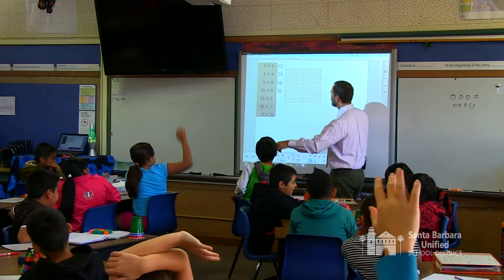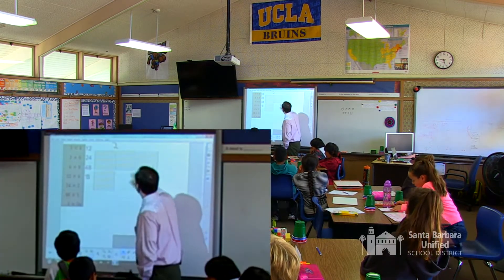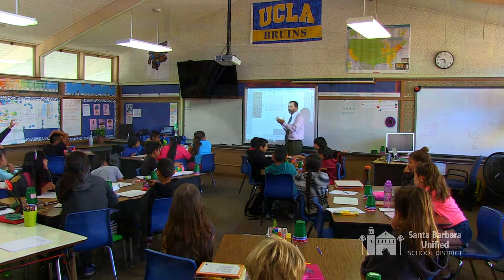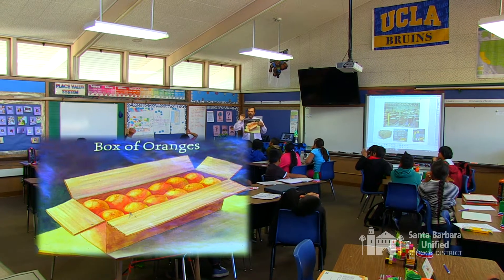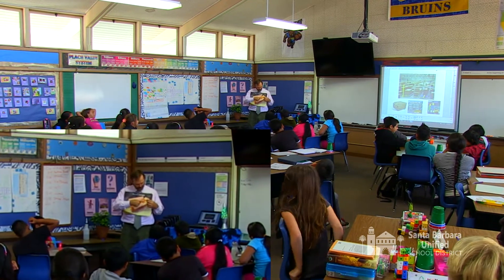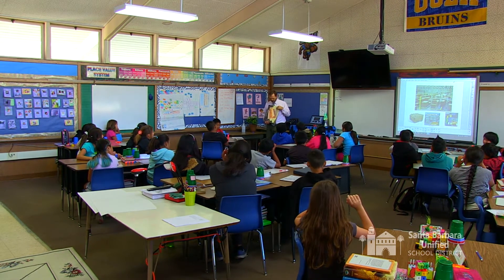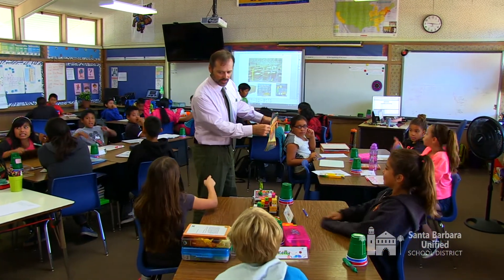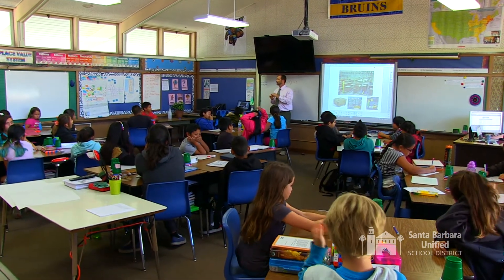Common Core Math, Adams Elementary School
Adams Elementary School
Santa Barbara, CA